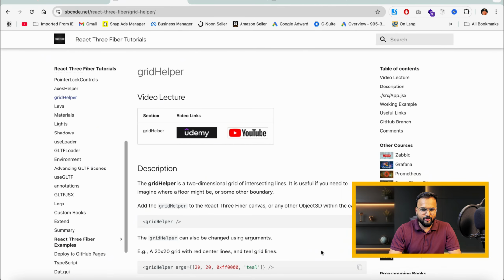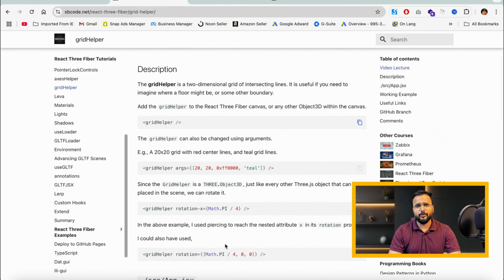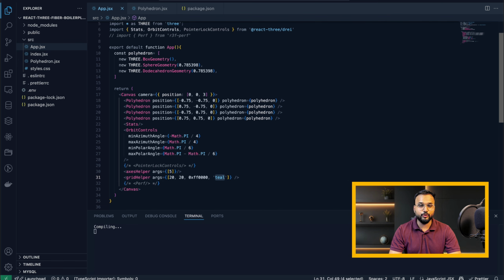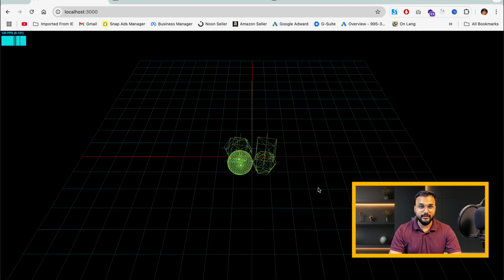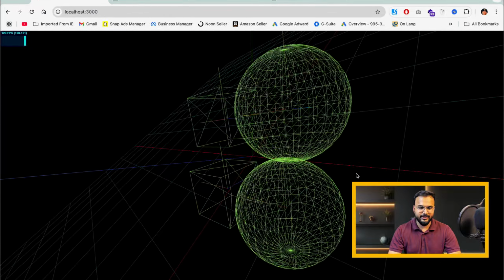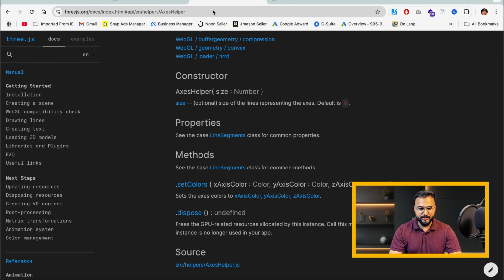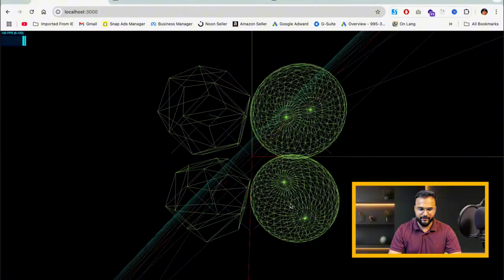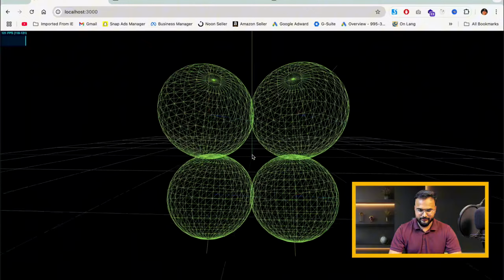Master Grid Helper in React Three Fiber in 5 Minutes!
Ready to take your 3D scenes in React Three Fiber to the next level? In this quick and powerful 5-minute tutorial, you'll learn how to use the GridHelper to add precision, structure, and visual guidance to your 3D environments.

Whether you're building a game level, architectural visualization, or an interactive experience, the Grid Helper is a must-know tool for clean layout and spatial awareness in your Three.js scenes using React.

🔍 What You'll Learn in This Video:
✅ What is a GridHelper in Three.js / React Three Fiber
✅ How to add a GridHelper to your 3D scene
✅ Understanding the GridHelper props (size, divisions, color)
✅ Best practices for using GridHelper in dev mode and production
✅ Tips on styling and positioning the grid for maximum utility
✅ Using the GridHelper in combination with OrbitControls and Lighting

We break it all down quickly, clearly, and practically—so you can apply it instantly to your React Three Fiber projects.

🛠️ Tech Stack & Tools Used:
React Three Fiber (R3F)
Three.js
@react-three/drei (for helpful abstractions like OrbitControls)
Vite / Create React App (for the React environment setup)

💡 Why Use a GridHelper?
The GridHelper is a powerful visual aid that helps you align objects, understand relative scale, and debug layouts in your scene. It’s super useful in development and can even be styled or hidden dynamically for different modes (edit mode, build mode, presentation mode).
With React Three Fiber, using it is as simple as dropping in a gridHelper component—customized to your needs.

I create short, value-packed videos on React Three Fiber, Three.js, WebGL, and creative coding in the browser. If you're building immersive UIs, interactive 3D, or just want to get better with the web's most powerful graphics tools, you're in the right place.

📚 More Videos Like This:
How to Use OrbitControls in React Three Fiber
Lights & Shadows in R3F Explained
Building a Configurable Scene Editor with Drei
Animating 3D Objects in React Three Fiber

📅 Chapters:
00:00 Introduction to Grid Helper
00:40 How to use Grid Helper from react three Fiber?
01:45 How to customize Grid Helper from react three Fiber?